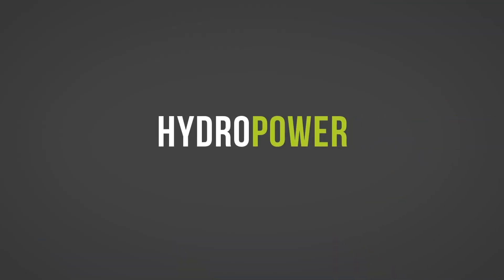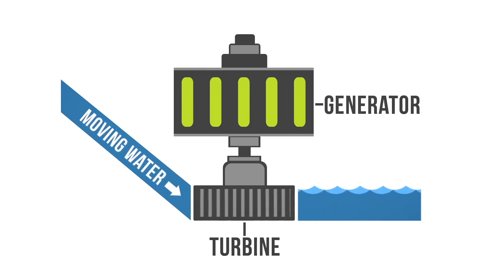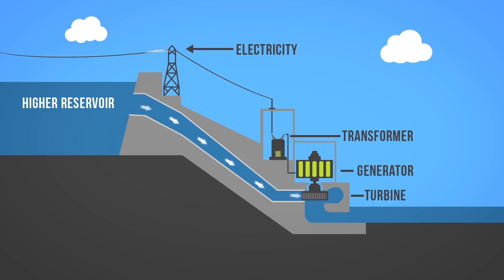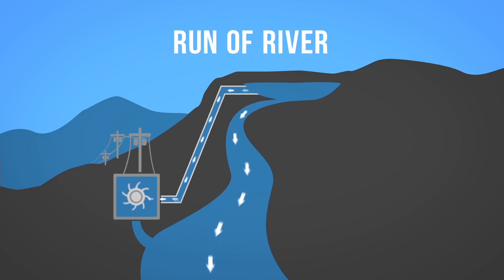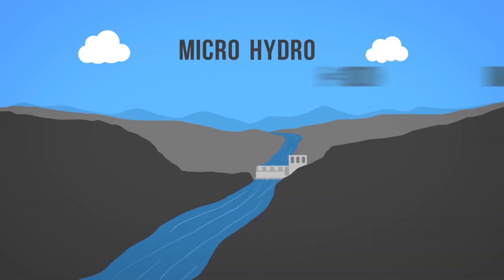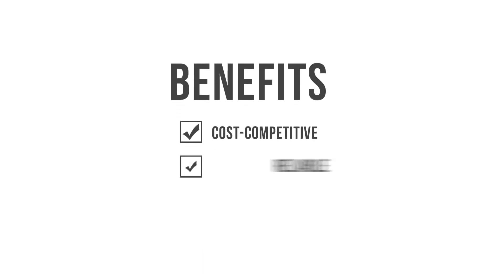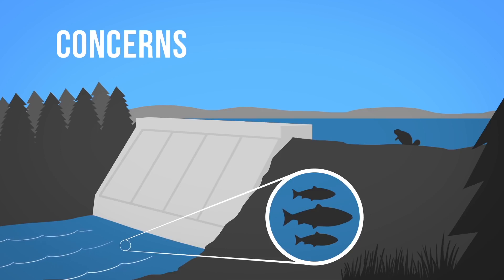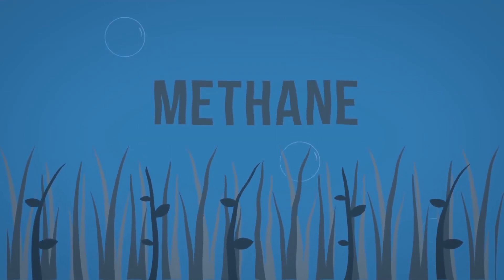Nhà máy thủy điện hoạt động như thế nào?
Khoa học và công nghệ
Performance test tại các hệ thống của nhà máy nhiệt điện như SCR, EP hay ESP, FGD, De-SOx, De-NOx,…i